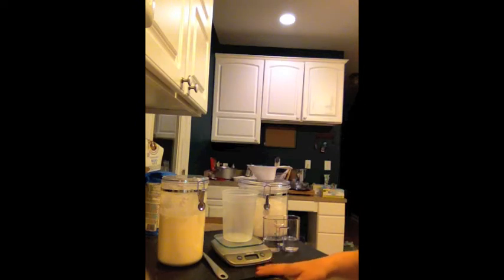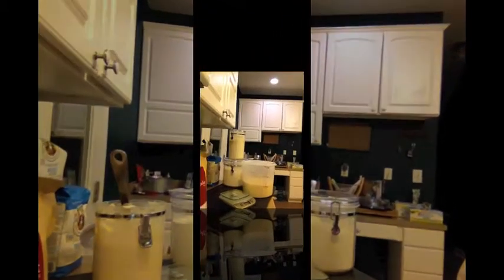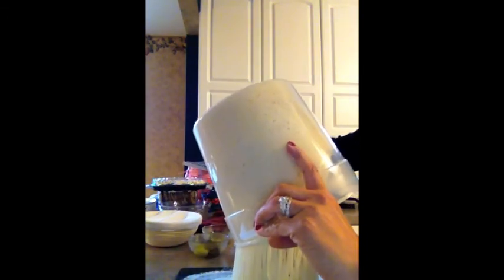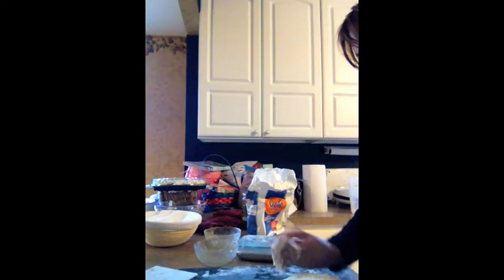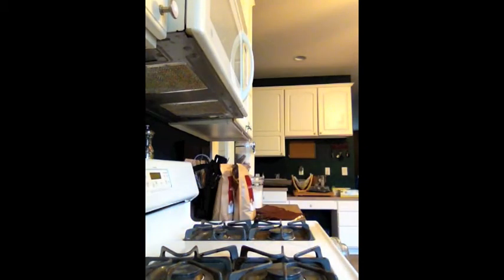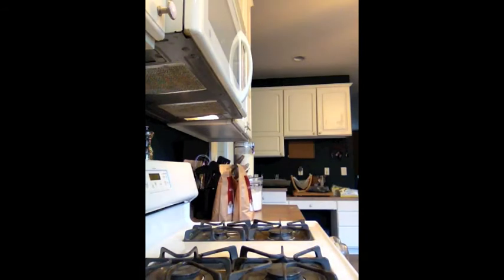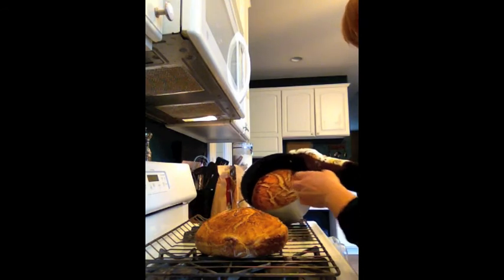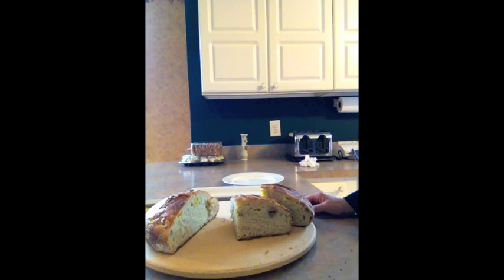Bread Making Video - Part 2.mov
This is Part 2 of a two part bread making video. Please see my Bread Making Video Part 1 before viewing this video, as this is a continuation of that process.

This was my very first time making bread, and making a video. I feel that these videos if watched in order can help anyone make great Artisan bread, even on their first try. Any constructive criticism is always welcomes They were filmed using the iPad3 and edited in iMovie.